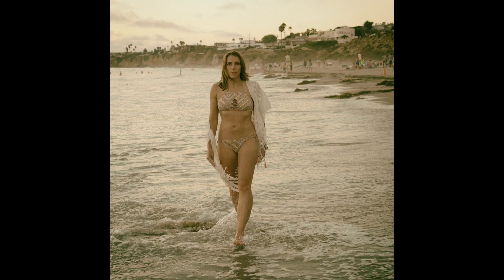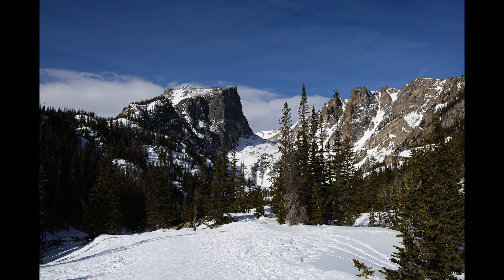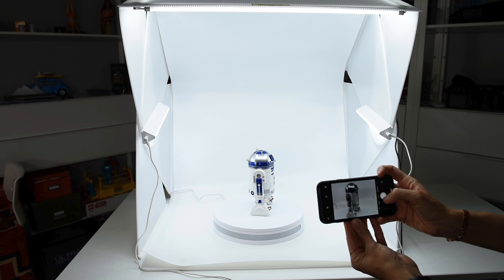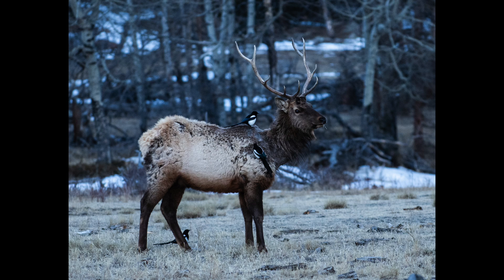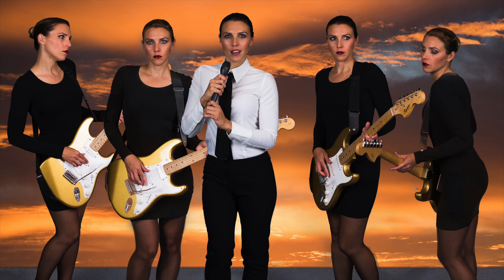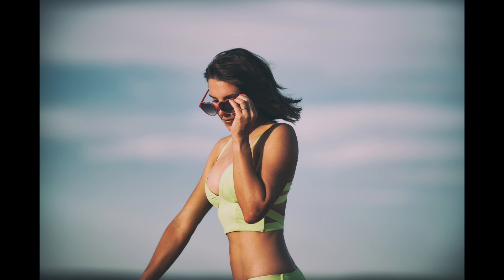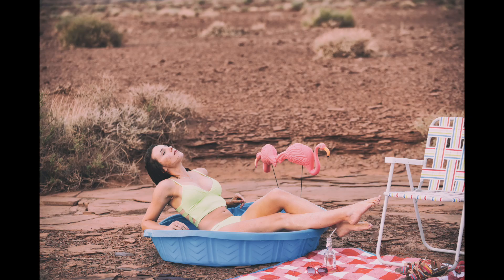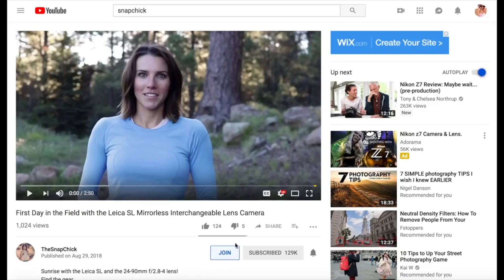No Water in Sight - Summer Bikini Photo Project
Every year, I do a big photo shoot during the summer. This year, my project is surreal juxtaposition with a commercial feel! Members see more details in your behind the scenes video and the entire gallery of images from the shoot! or Channel Members log into the Community!